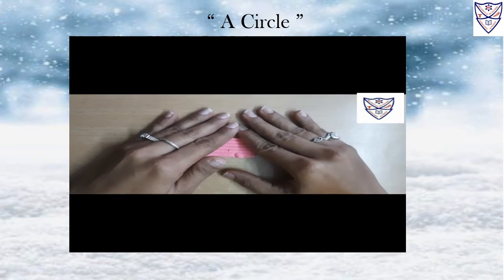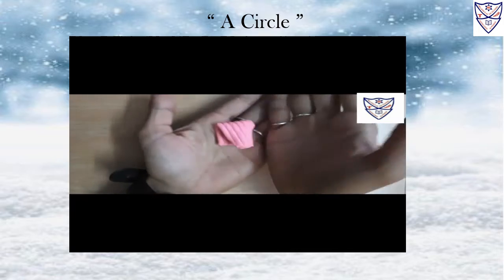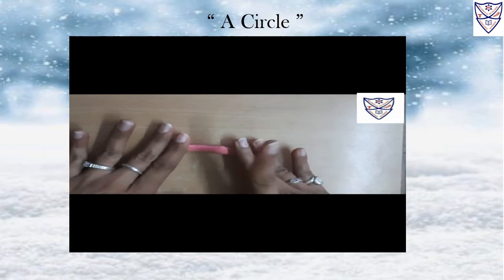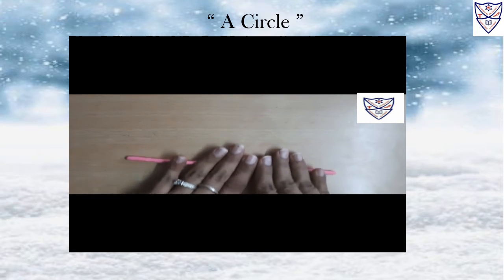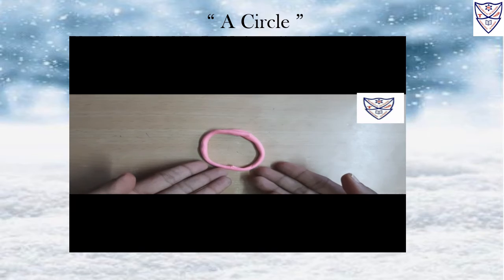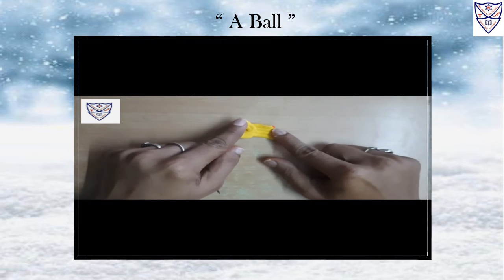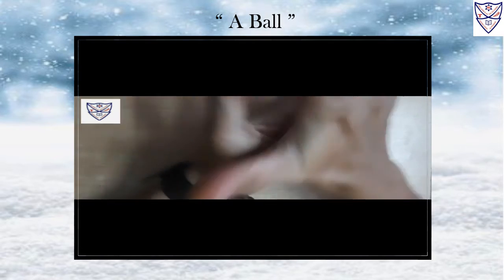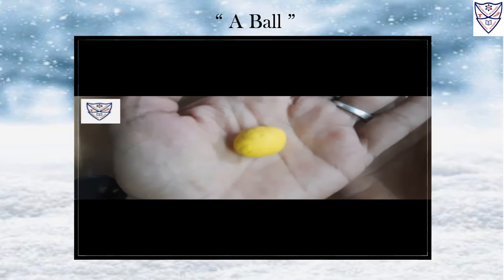Nursery - Clay Moulding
Std : Nursery
Subject : Clay Moulding
Topic :
1. A Circle
2. A Ball